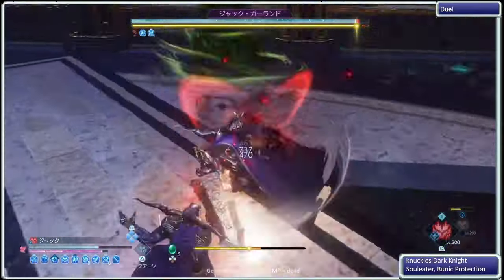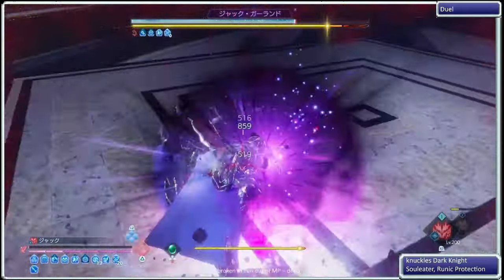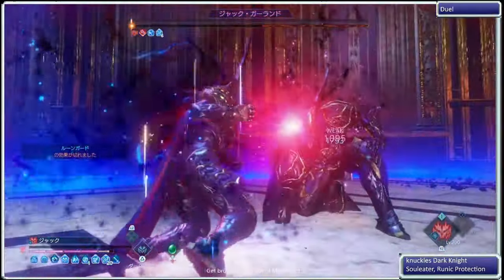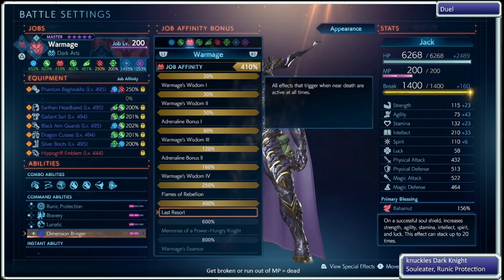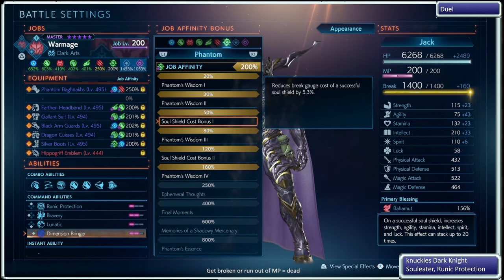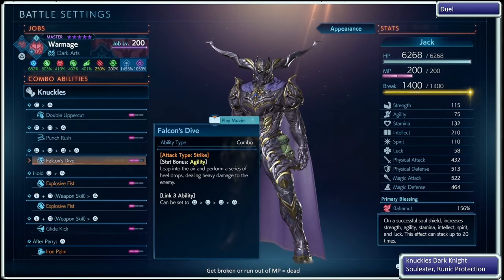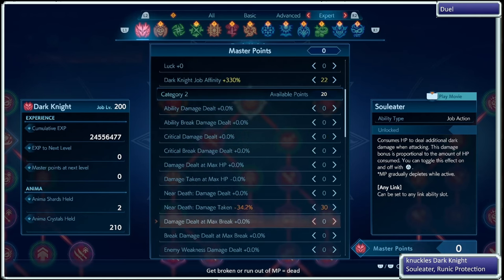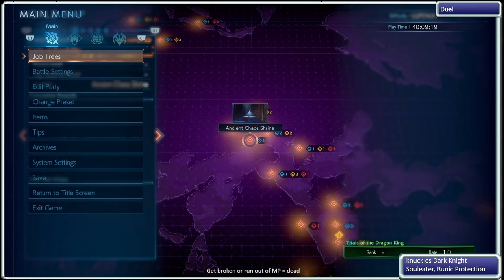(corrected) DLC3 Boss Fight vs. Despair Advent. Dark Knight, Knuckles, Souleater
Stranger of Paradise: Final Fantasy Origin.
AUDIO APOLOGY EDIT: I'm sorry! This is a reupload after the audio garbled up from the previous video editor software.

0:00 The Fight
2:00 Stats
2:12 Job Affinities
3:58 Gear Effects for now
4:33 Command Abilities
5:02 Master Points

Using Dark Knight to fight against the Despair Advent boss.

The fight itself with how I played involved a lot of soul shielding, taking advantage of my build to recover break, switching jobs while one break gauge was recovering, and then using Dimension Bringer as an emergency or during a bigger opening for the boss.

But the game will still very much want players to have a full set of relics / blue artifacts that are blessing 70%~150%, and then fused together to have a moderate build going. Where my target stats through trial and error suggests closer to 220+ on the medium end. 160+ on the lower end such as 160 Stamina and Spirit if looking to take a traditional hit. Preferably with mitigation.

I also had a lot more pieces that I could have fused from just holding onto gear instead of leaving auto-dismantle on before the build is assembled. Would recommend turning that off while you're getting ready to assemble a build to have a healthy selection of gear to fuse from. Fuse being the process of transferring job affinities and gear effects over to other gear on the same slot.

As for the build itself, just for reference, but not meant to copied specifically to clear the fight without Extra Mode:

Dark Knight's job action, Soul Eater, favoring Intellect and high max HP to deal more dark damage.

The Intellect investment also resulting in more MP generated with normal attacks.

With the excess MP, using the Runic Protection command to convert incoming damage into MP loss. The greater the Improved Effect: Runic Protection on the activating job and the max HP + mitigation on your current job, the less MP lost.

Decided to go with Monk 400% to get even more HP to help with Soul Eater's damage and Runic Protection's HP to MP consumption.

Grabbing Hunter 400% to get a flat amount of MP per attack.

Pugilist 600% to reduce the MP cost of knuckle combo abilities by half, getting access to more knuckle combo abilities, and also the extra 40% that comes from Pugilist 400% (even if the UI does not reflect the specific numbers).

A way to refill break gauge such as Berserker 120%.

Increasing more mitigation, so Berserker 250% for Protect and Shell when near death. With Dark Knight 400% from my master points, I'm also always near death. Specific to Berserker 250%, I put that on my weapon since it could reliably get 250% without perfect job affinities.

And since I soul shield a lot, Black Mage 600% to get Intellect with soul shield, Bahamut primary blessing to get all stats with soul shield, and then Assassin 120% to reduce soul shield costs. Ideally. With Gilgamesh accessories, I probably would have gone for the Onion Gauntlets to refresh buff durations with each soul shield.

Gear: Ideally aiming for all Ramuh to get more Intellect across the board, but threw on whatever I had that was 100% or higher for now. Damage Dealt: Knuckle Combo Ability, Damage Dealt: Soul Eater, Improved Effect: Runic Protection on at least the activating job, Intellect, then enough mitigation so that Runic Protection doesn't completely get destroyed. So some Stamina, Spirit, and Near Death Damage Taken for now. This leaves the issue for status ailments, but there are 79ish floors to figure that part out.

My brain is fluff. Please see the end of the video for master points.